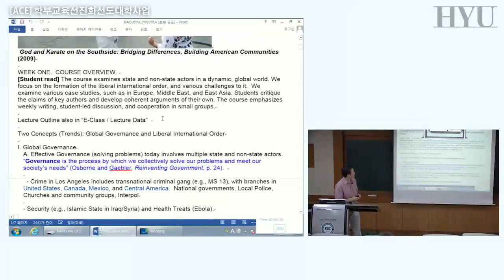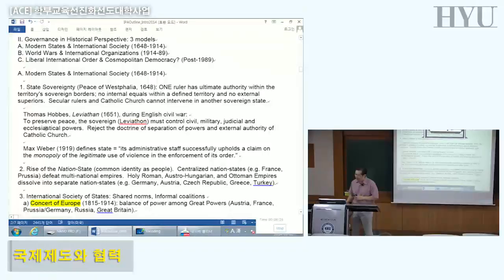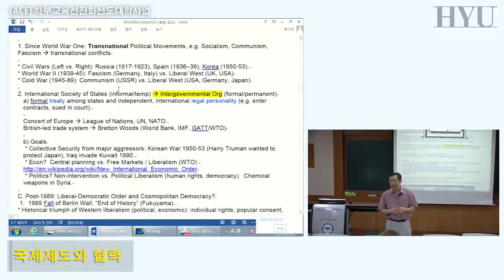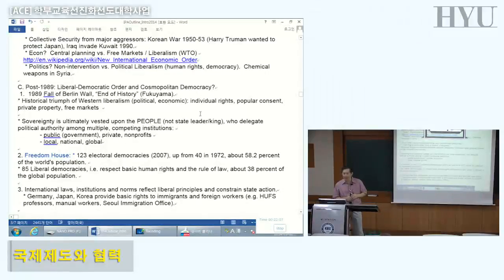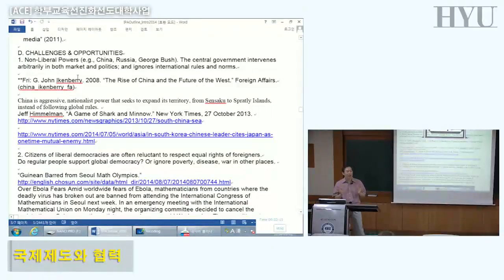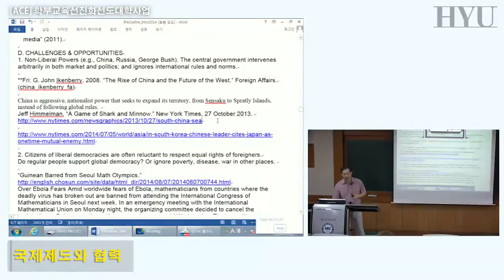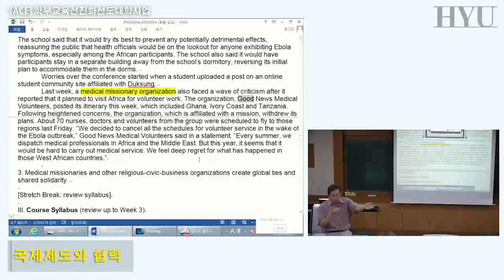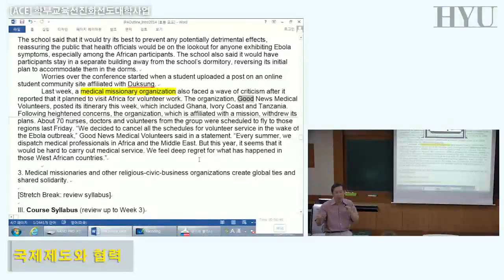국제제도와 협력 1 1